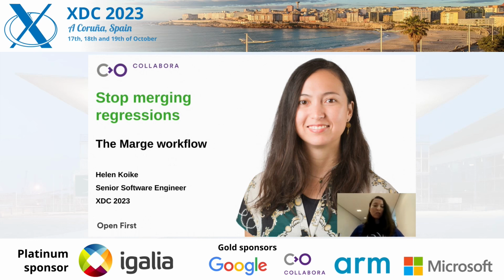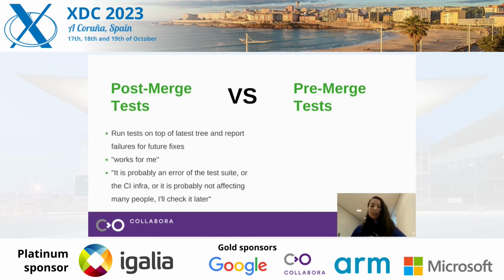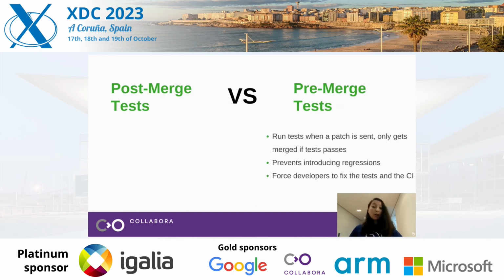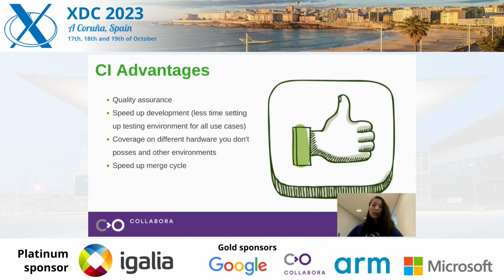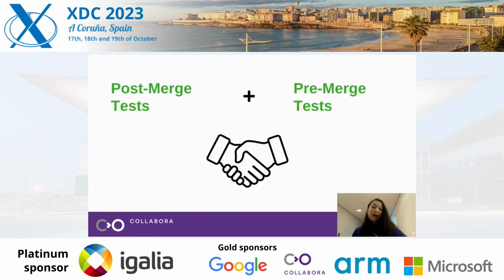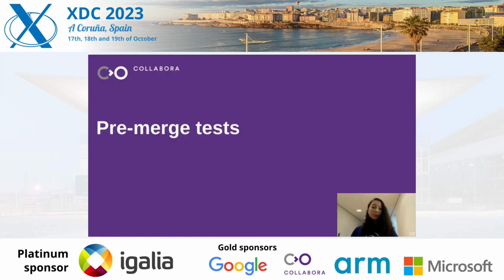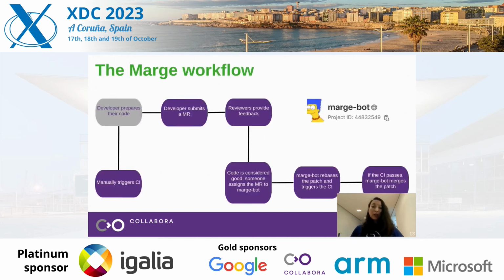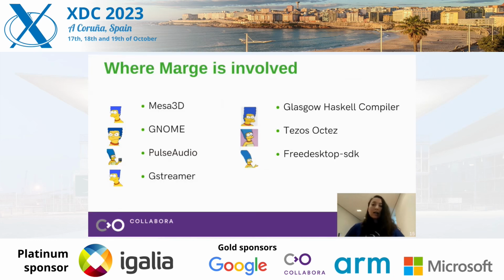XDC 2023 | October 19 | Stop merging regressions - The Marge workflow | Helen Koike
A regression is reported, but it is working for you, developers are always -EBUSY and it feels the technical debts just increases. In the open-source world it is hard to get usage data back from users to choose which bug to prioritize. Also, other developers are worried about their use cases and they don't care much if they broke yours (or maybe they just don't have the hardware to test it). Annoying, isn't it?

In this talk we will check the benefits of pre-merge tests, what Marge bot is and how the Marge workflow is working well with Mesa3D project, avoiding regressions to even being accepted and increasing your confidence to the community.